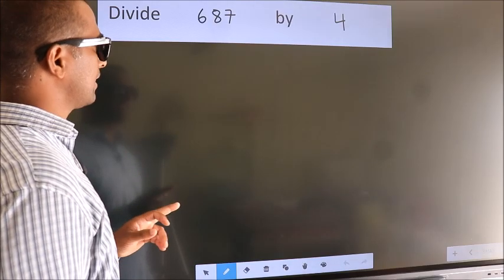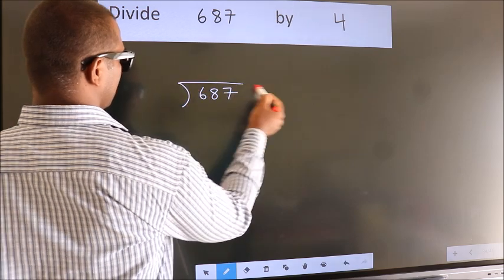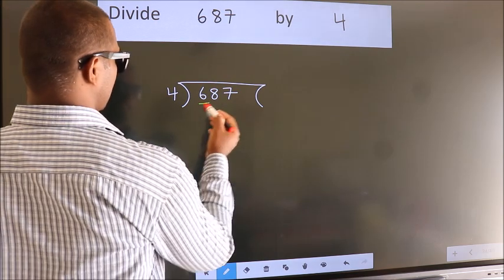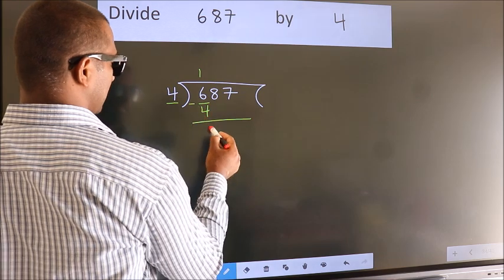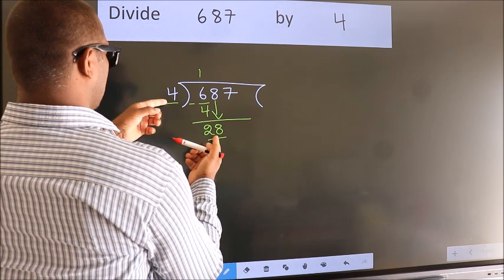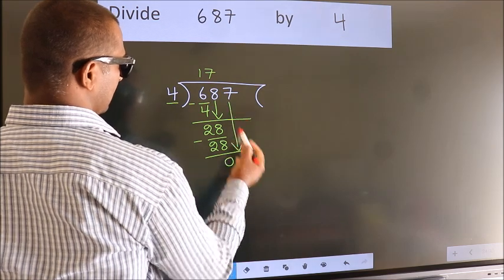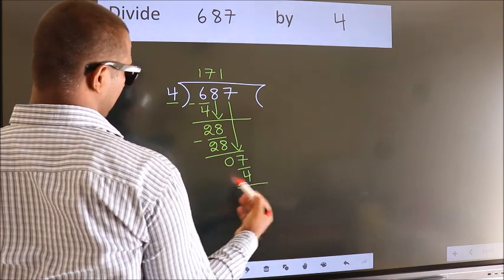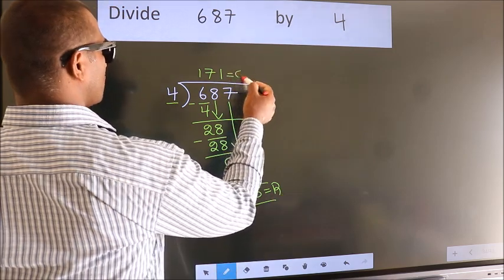Divide 687 by 4